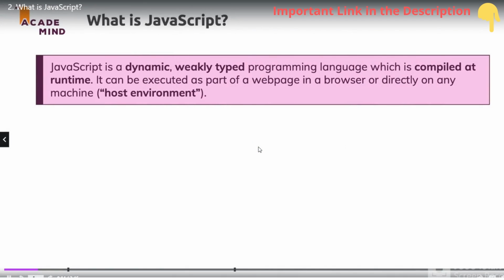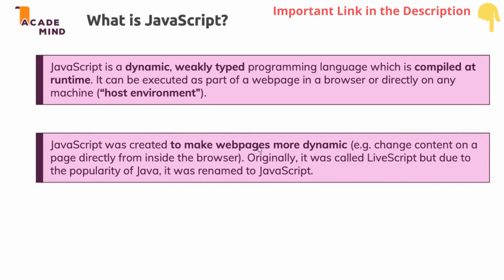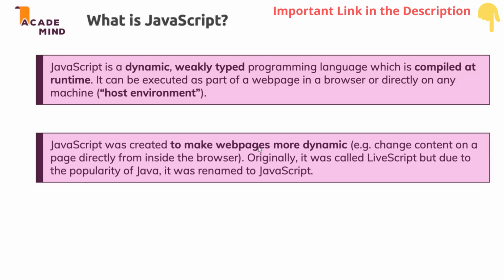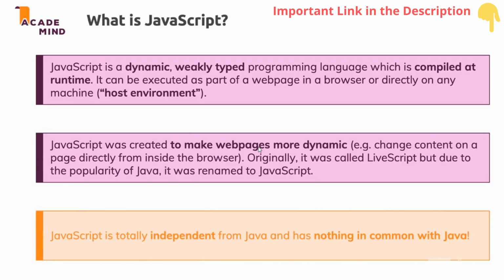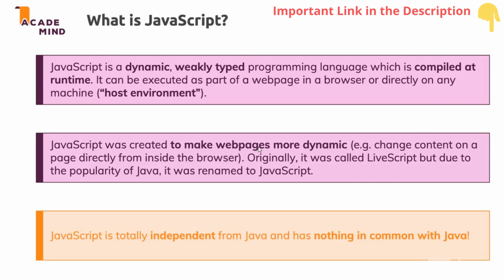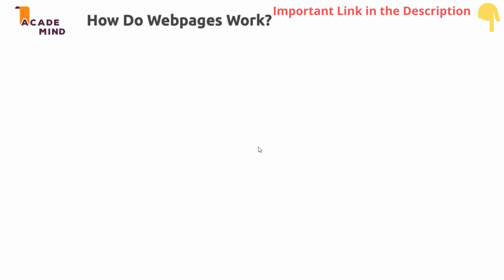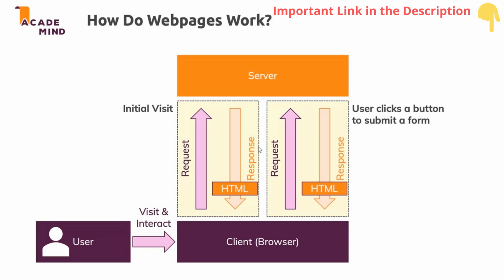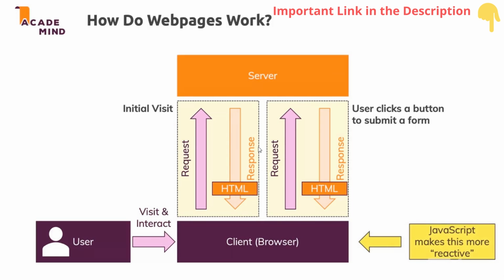Java Tutorial For Beginners 1 - Introduction of the java (JDK) Step by Step Tutorial|| Ur Teacher